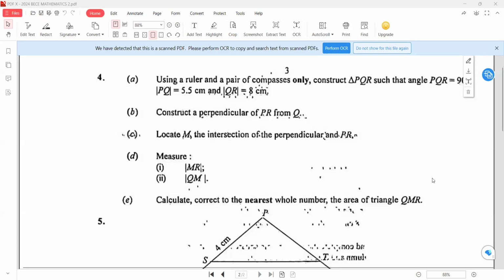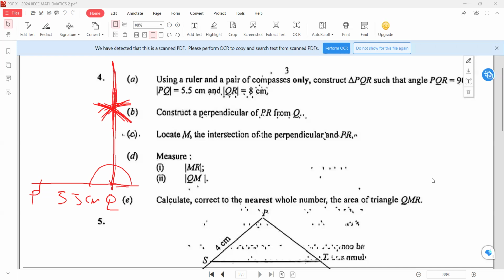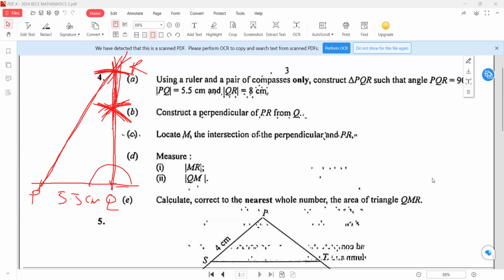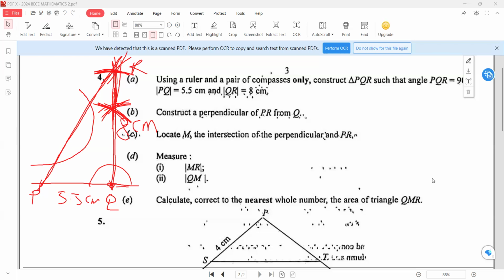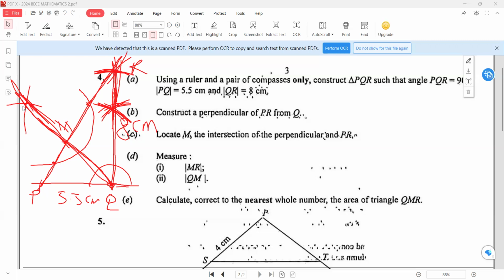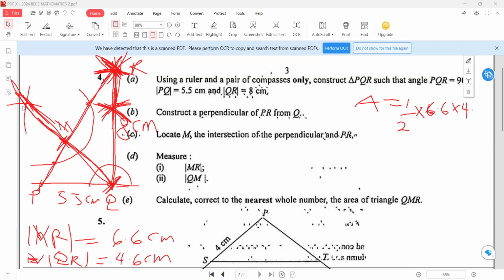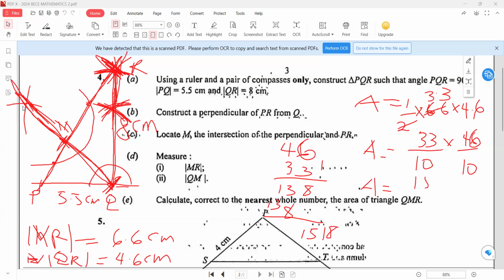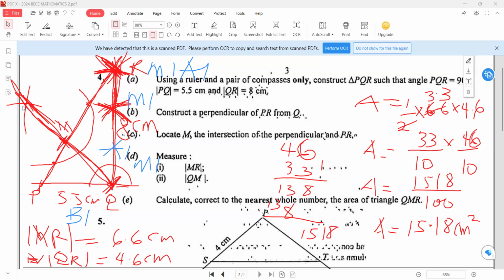SOLUTION TO 2024 BECE MATHEMATICS - SECTION B,QUESTION 4.